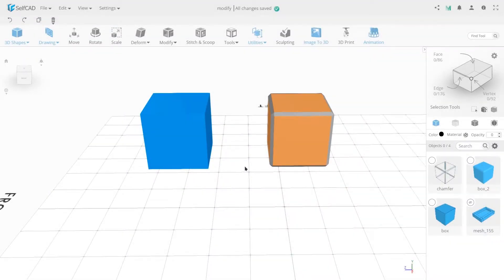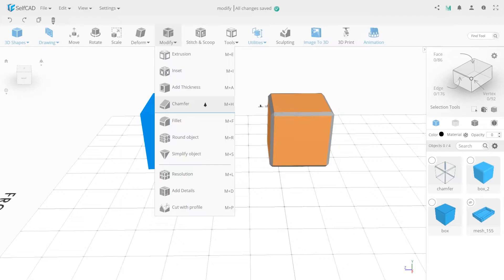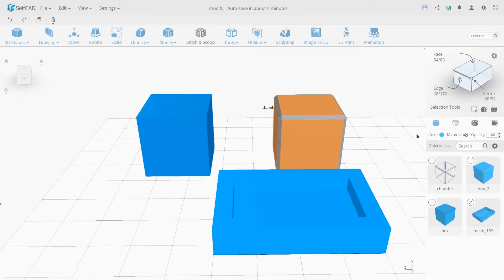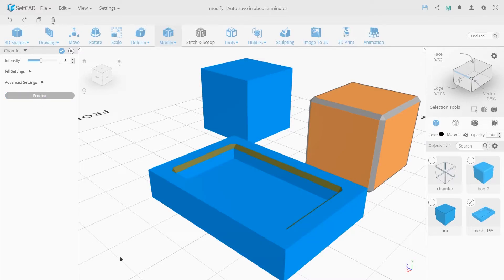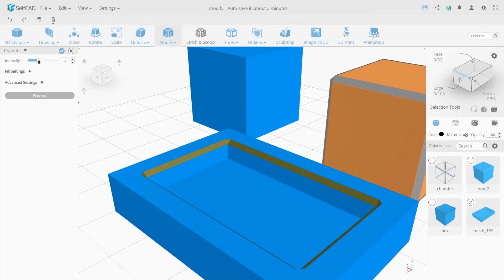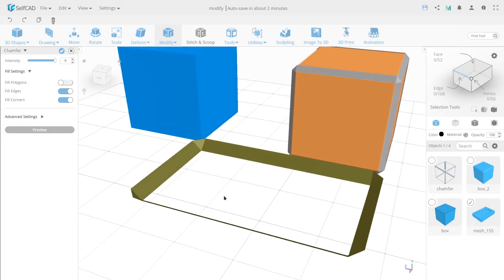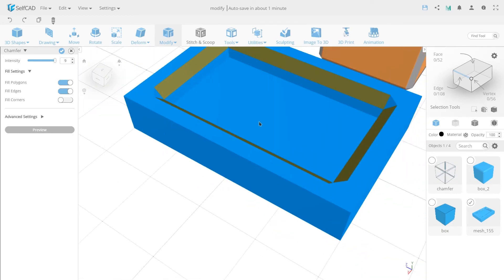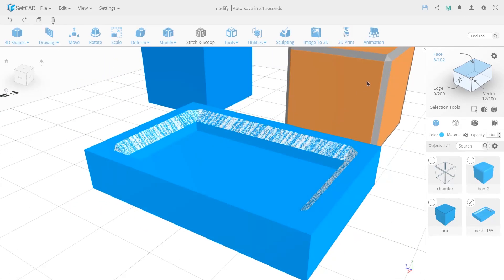Chamfer | SelfCAD Modify Tools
Who says 3D printing has to be complicated? SelfCAD simplifies the process with all-in-one, online modeling software that takes just a few days to master.
Sketch, model, sculpt and slice your 3D projects with our affordable, browser-based modeling software that is ideal for both professionals and hobbyists.

SelfCAD is your single-source solution for 3D printing and modeling — from concept to completion.